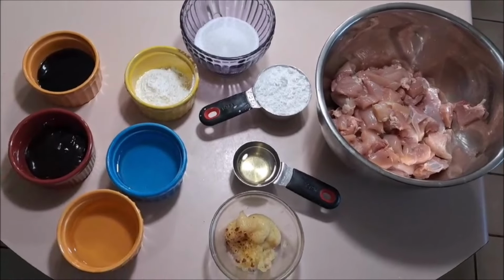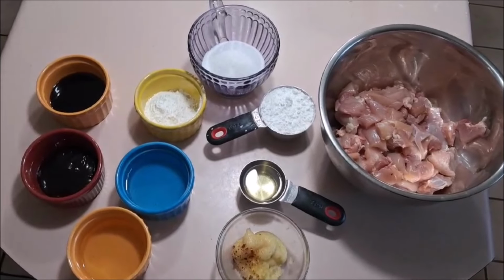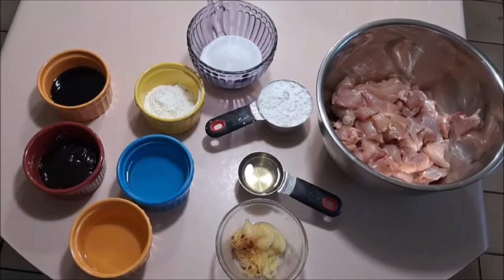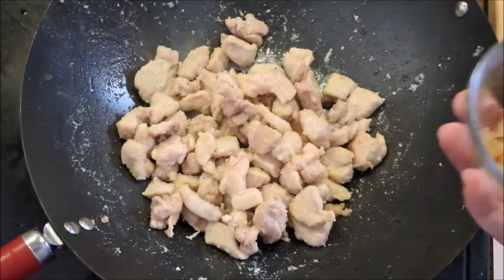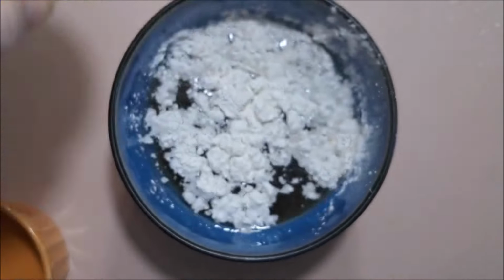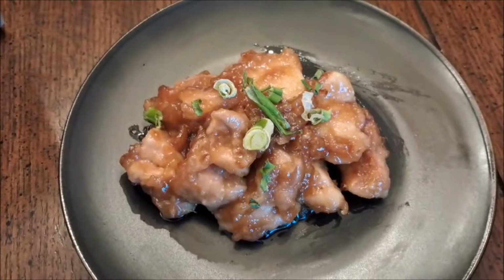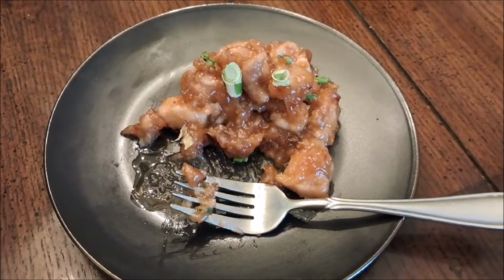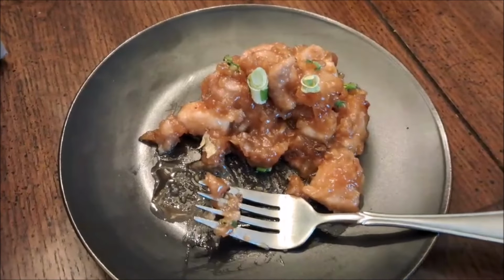General Tso’s Chicken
A channel for anyone who loves to cook likes fast meals, needs a food fix sometimes, or likes the occasional cookbook fancy!

2 lb chicken thighs, trimmed and cut into 1-inch pieces
1/2 cup corn starch
1/4 cup extra light olive oil, for frying, plus more as needed
2 tbsp minced ginger, from a 2-inch piece of ginger
3 cloves garlic, or 1 Tbsp grated or finely minced
1/2 tsp red pepper flakes, or added to taste
1 tsp sesame seeds, optional for garnish
General Tso's Sauce
1/2 cup cold water
5 tbsp low sodium soy sauce
3 tbsp rice vinegar, or more to taste
1 1/2 tbsp hoisin sauce
4 tbsp granulated sugar
1 1/2 tbsp cornstarch

Don't miss any of the recipes coming up!